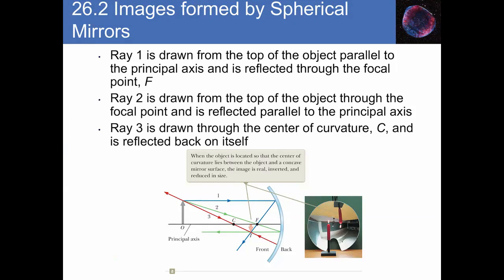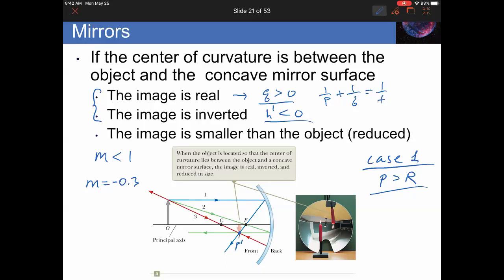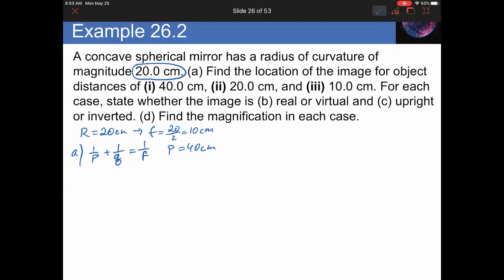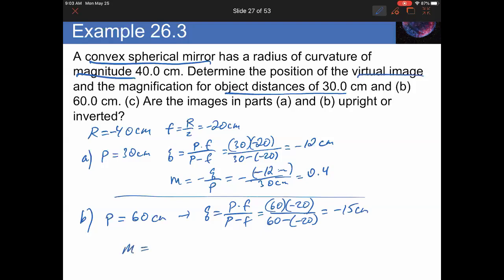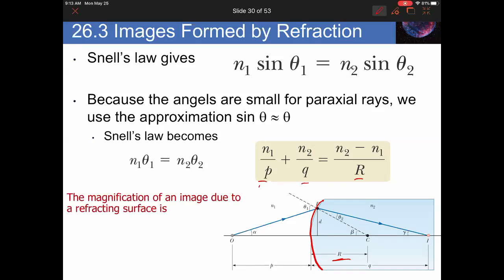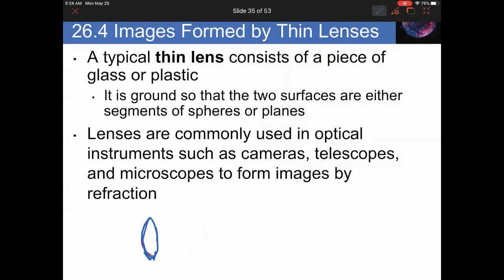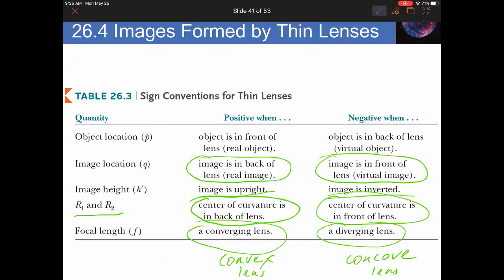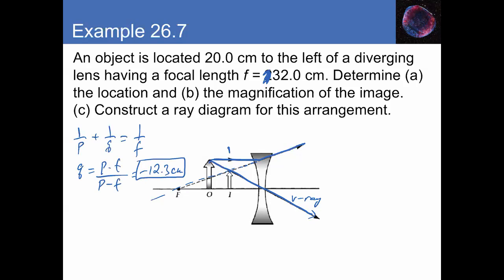Image Formation by Mirros and Lenses ~ Part 2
-Image formation
-Optics
-Lenses and Mirrors
-Image formation by mirrors
-flat mirror
-concave mirror
-convex mirror
-image formation by convex lens
-image formation by concave lens